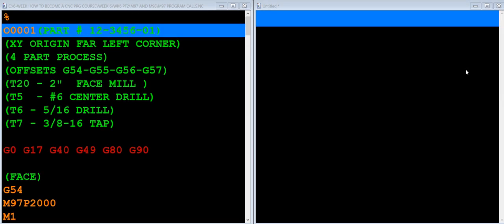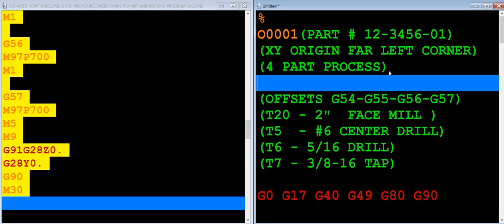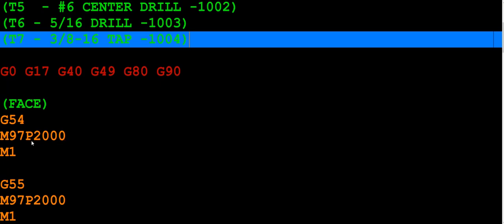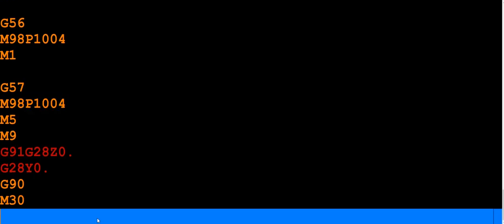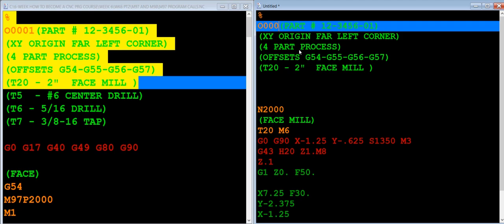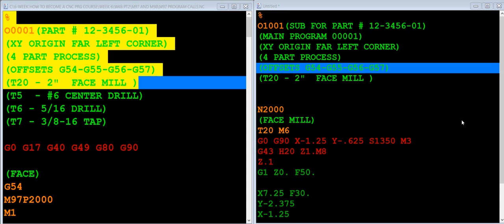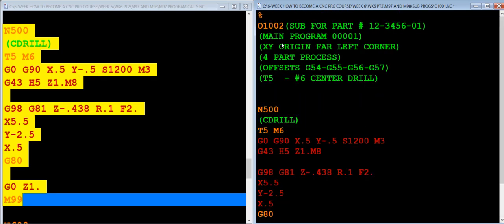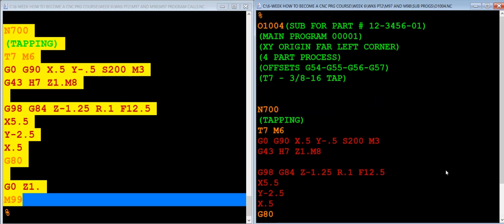24 THE M98 SUB PROGRAM COMMAND